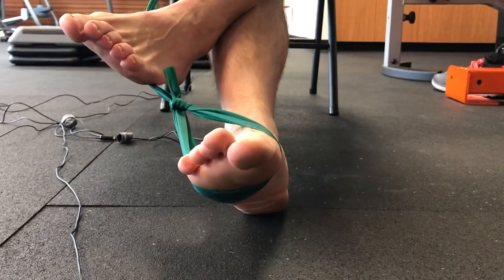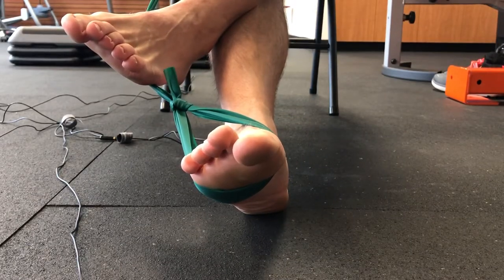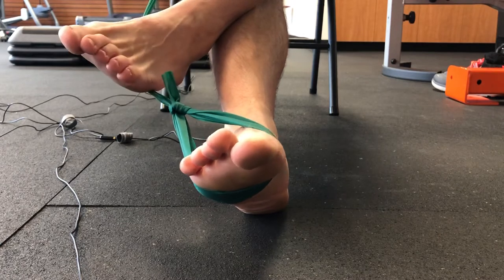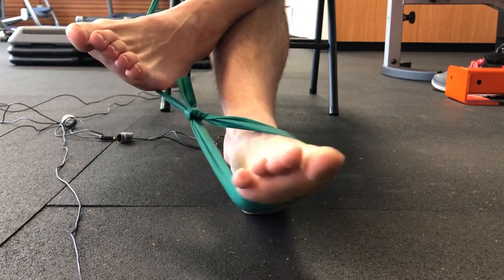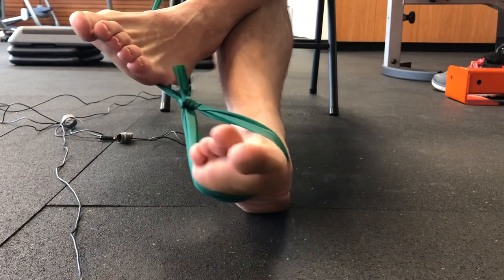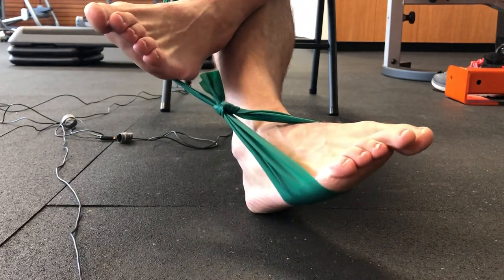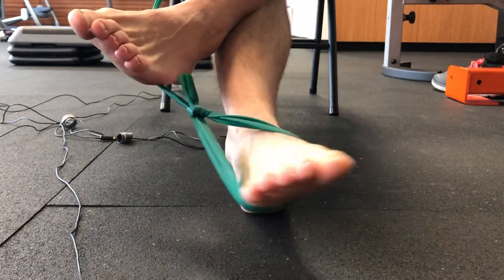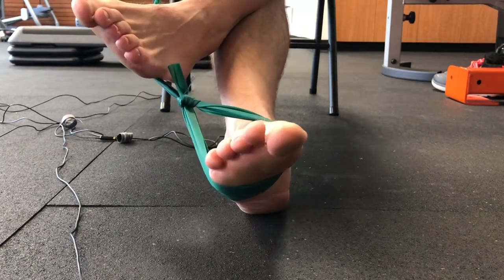Ankle Inversion - Band Resisted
Work through full available range of motion.
3x10, 3-5x/wk